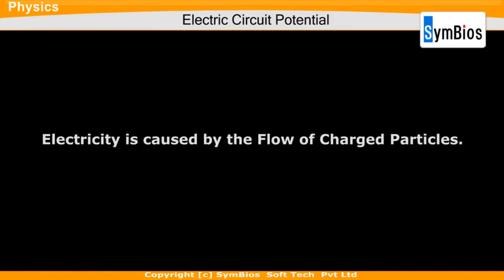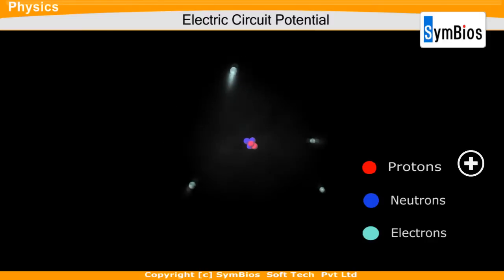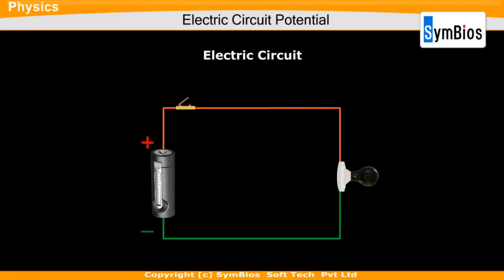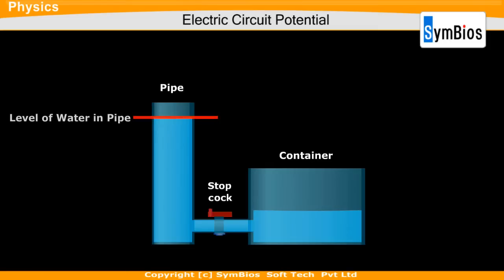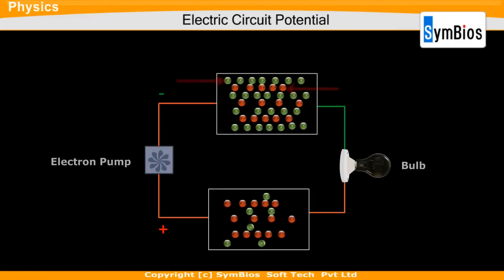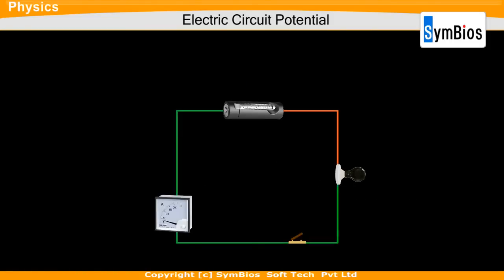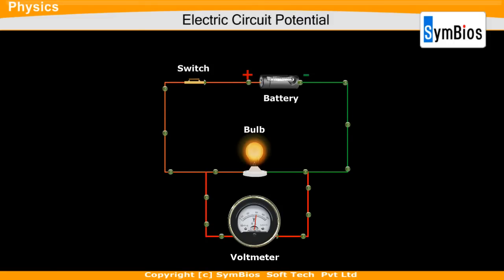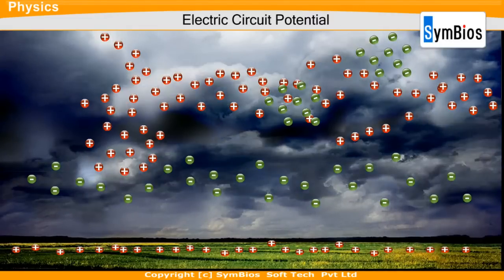Electricity - Part 1